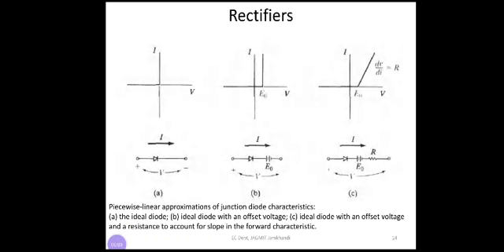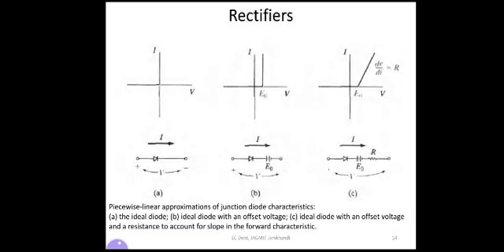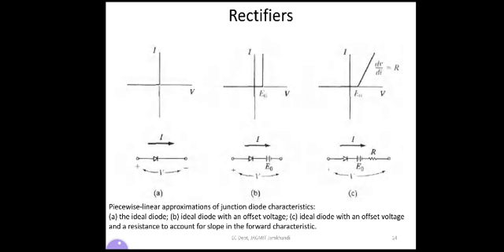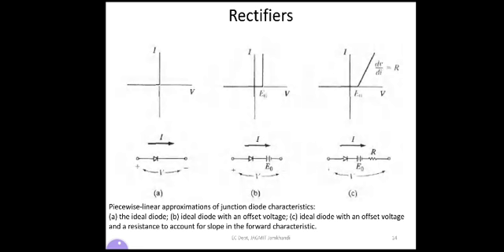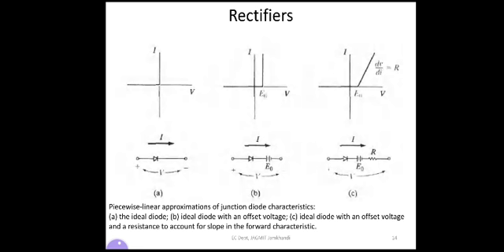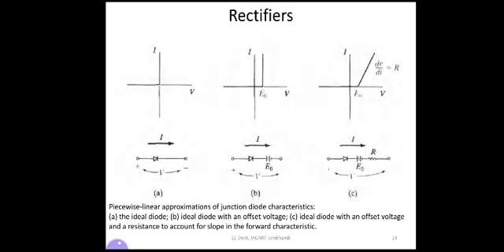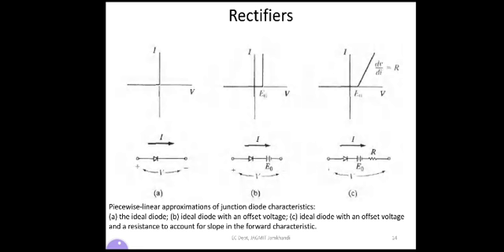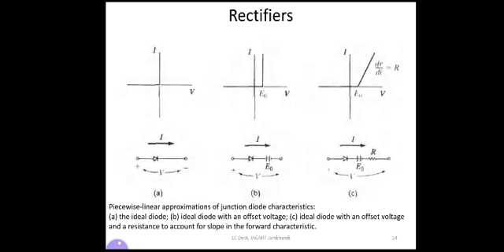18EC33 M2 C4